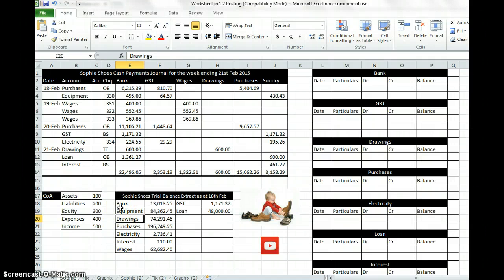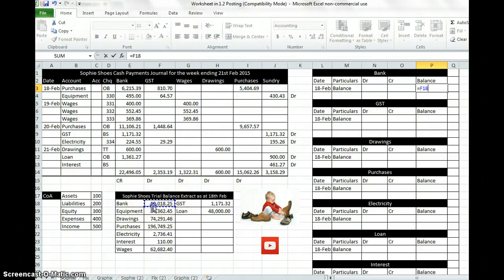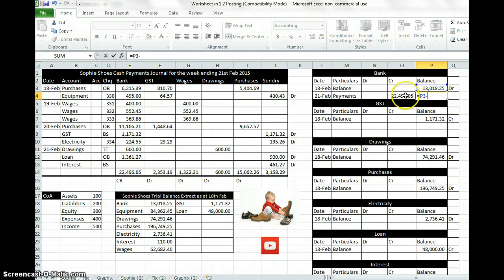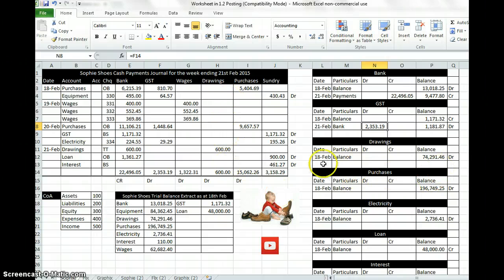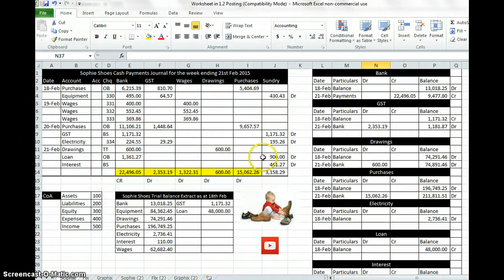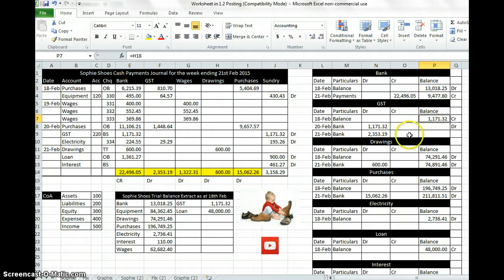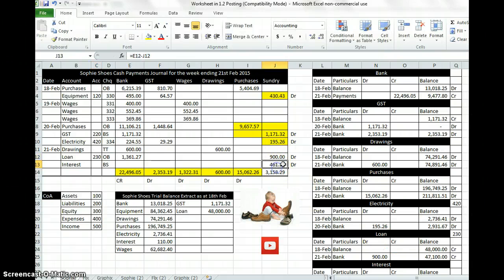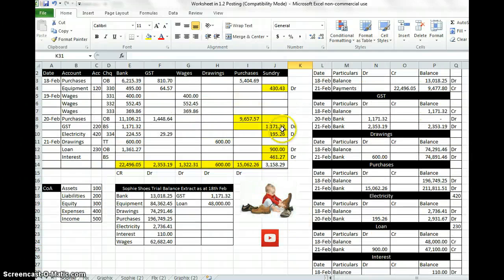Posting from the Cash receipts Journal